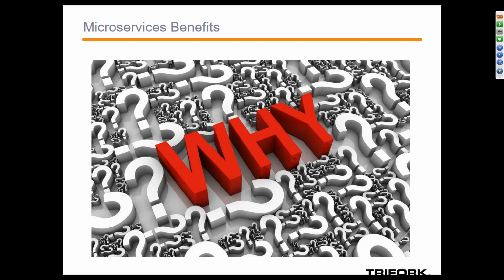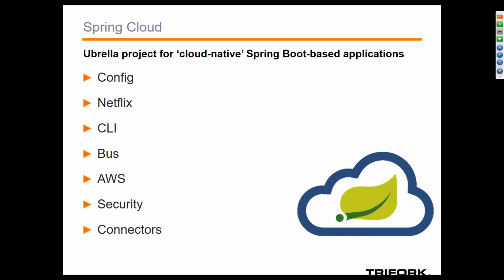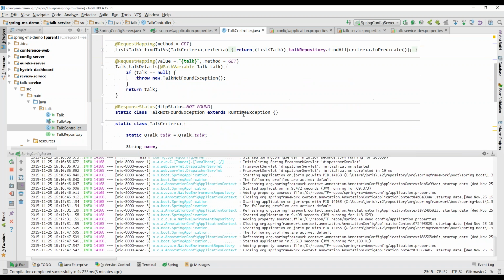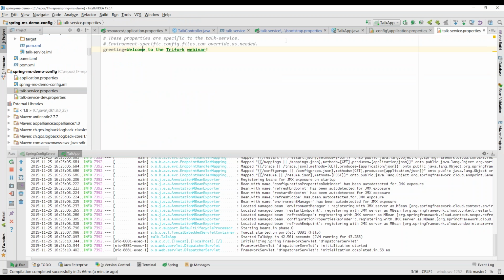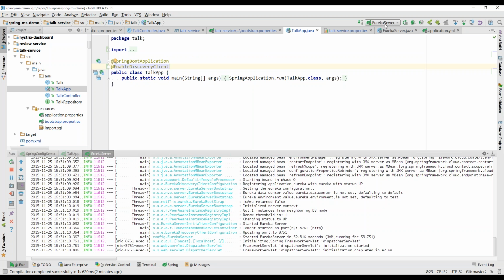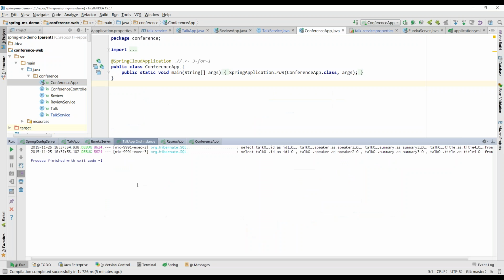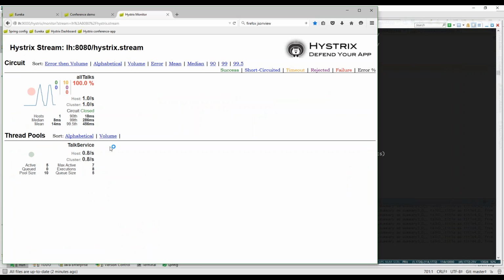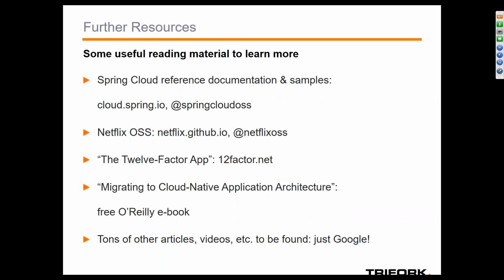Booting your Microservices Architecture with Spring and Netflix